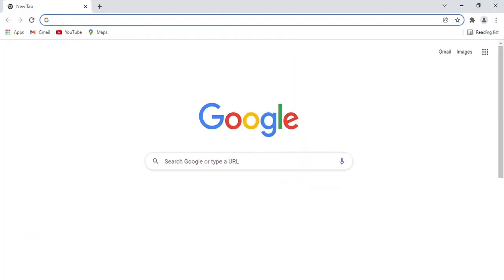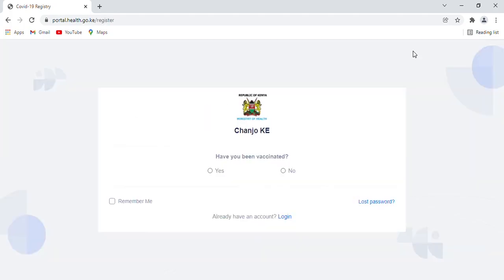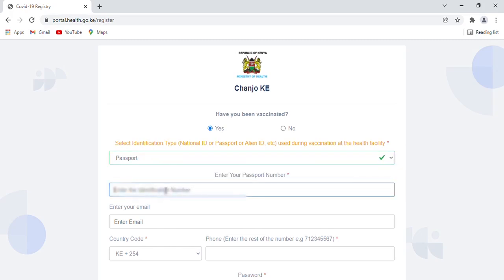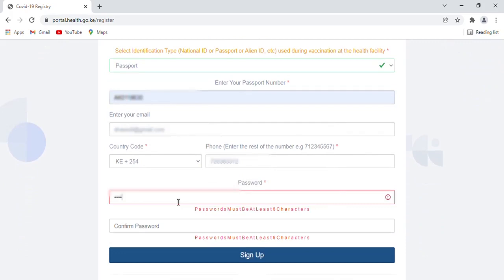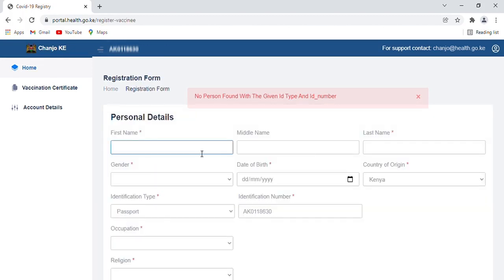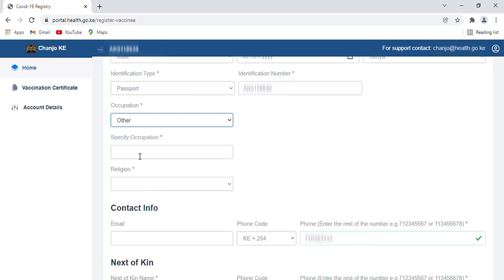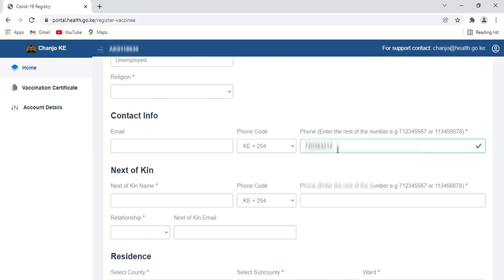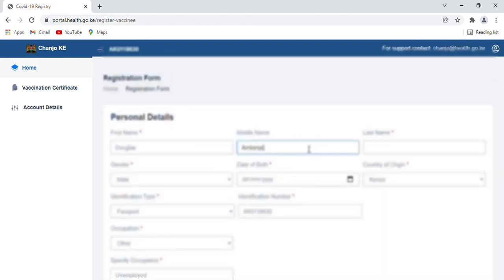Step by step guide on the COVID-19 vaccine registration on Chanjo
A Step by step guide on the covid-19 vaccine registration guide. Visit portal.health.go.ke for the self-registration. This is also the Ministry of Health Kenya's covid registry. This can be done before you visit a vaccination site. Once done visit the same site to download your vaccination certificate.